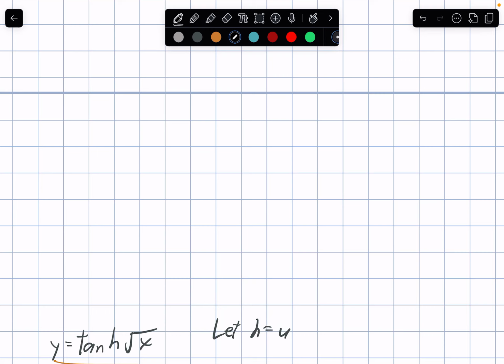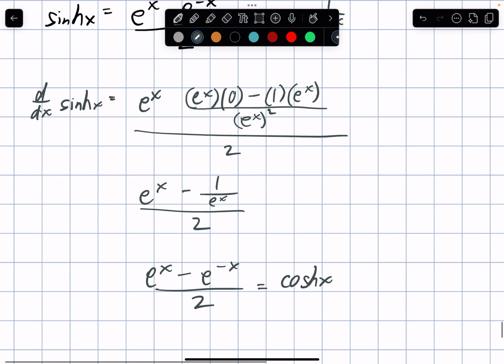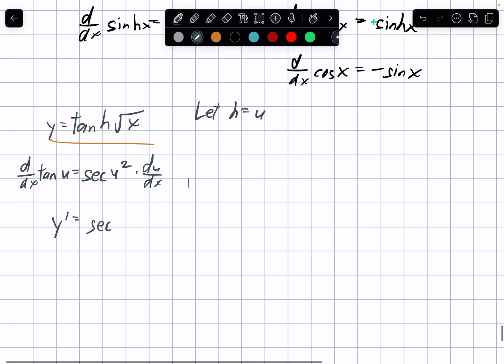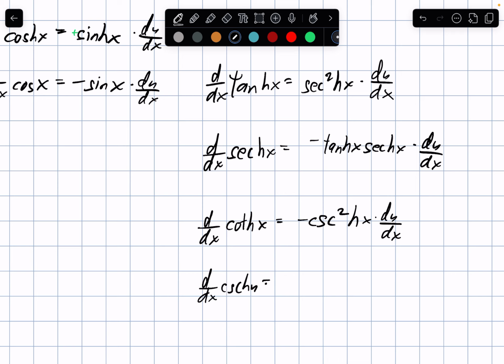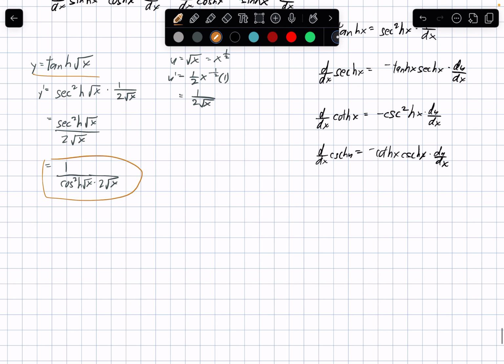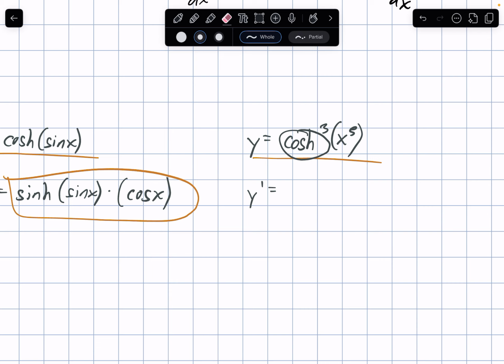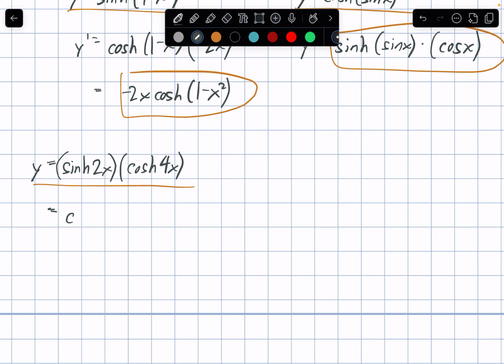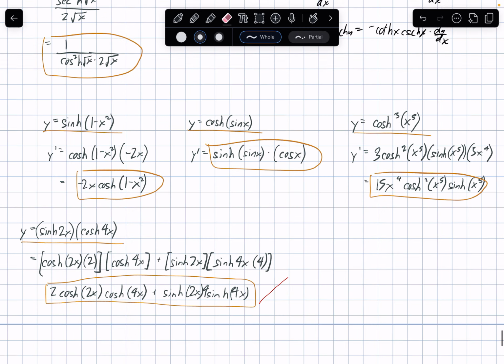Derivative of Hyperbolic Functions